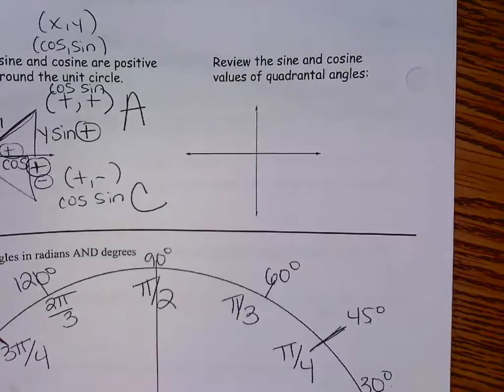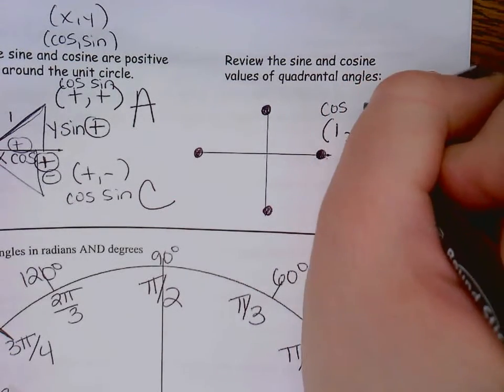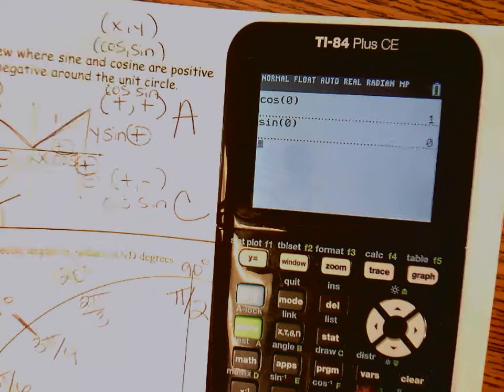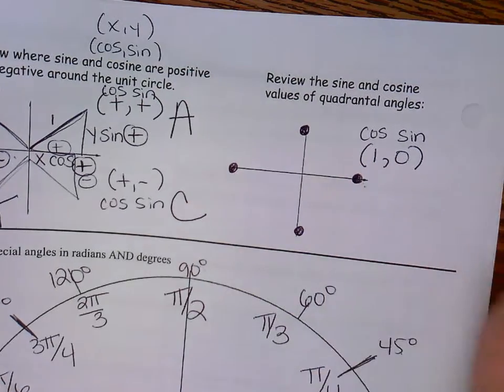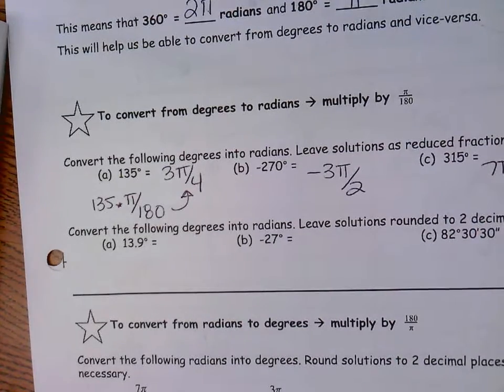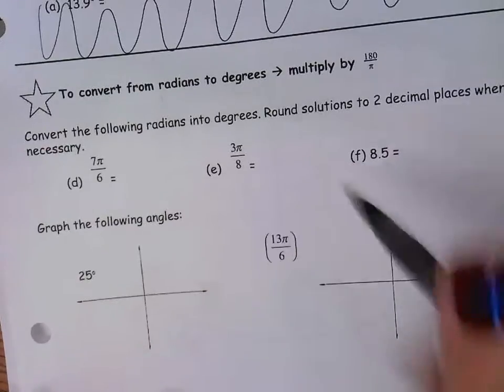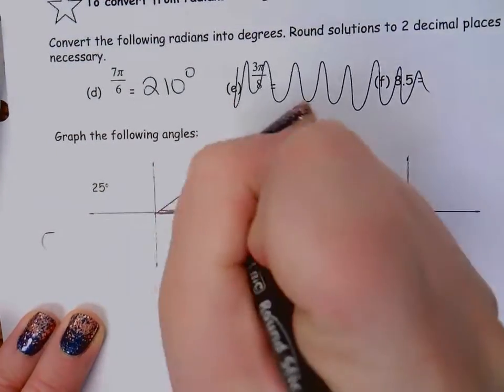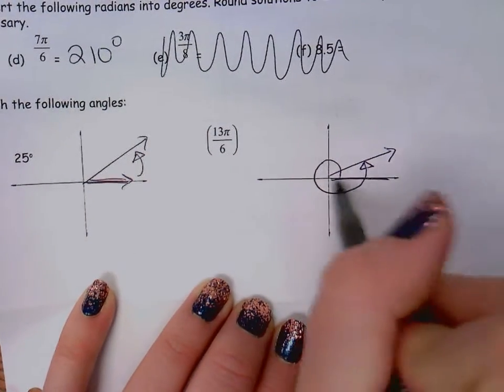Trig review part 1 page 409 MOV 00881